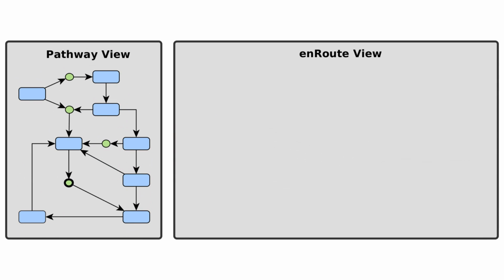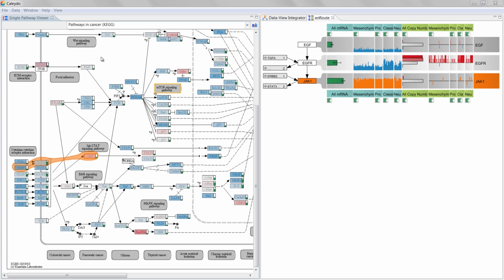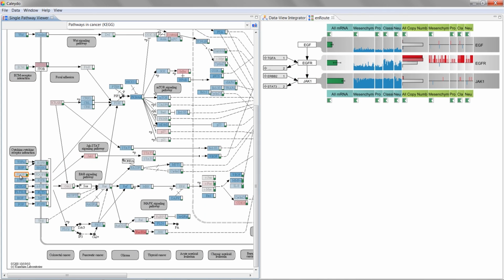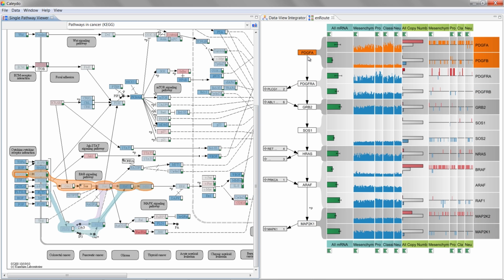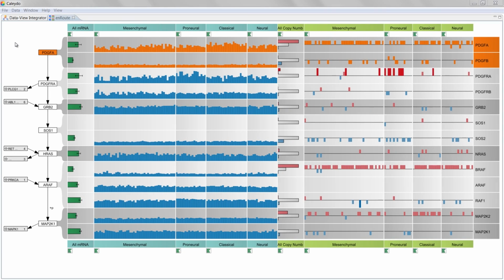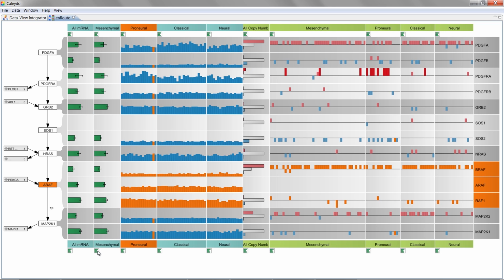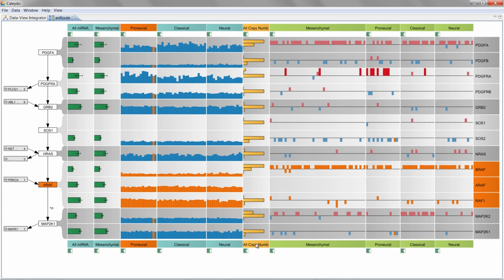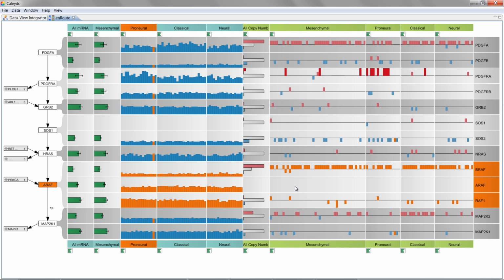enRoute: Dynamic Path Extraction from Biological Pathway Maps for Experimental Data Analysis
Video for the BioVis Paper 2012 by Christian Partl, Alexander Lex, Marc Streit, Denis Kalkofen, Karl Kashofer and Dieter Schmalstieg.

Pathway maps are an important source of information when analyzing functional implications of experimental data on biological processes. Associating large quantities of data with nodes on a pathway map and allowing in depth-analysis at the same time, however, is a challenging task. While a wide variety of approaches for doing so exist, they either do not scale beyond a few experiments or fail to represent the pathway appropriately. To remedy this, we introduce enRoute, a new approach for interactively exploring experimental data along paths that are dynamically extracted from pathways. By showing an extracted path side-by-side with experimental data, enRoute can present large amounts of data for every pathway node. It can visualize hundreds of samples, dozens of experimental conditions, and even multiple datasets capturing different aspects of a node at the same time. Another important property of this approach is its conceptual compatibility with arbitrary forms of pathways. Most notably, enRoute works well with pathways that are manually created, as they are available in large, public pathway databases. We demonstrate enRoute with pathways from the well-established KEGG database and expression as well as copy number datasets from humans and mice with more than 1,000 experiments at the same time. We validate enRoute in case studies with domain experts, who used enRoute to explore data for glioblastoma multiforme in humans and a model of steatohepatitis in mice.